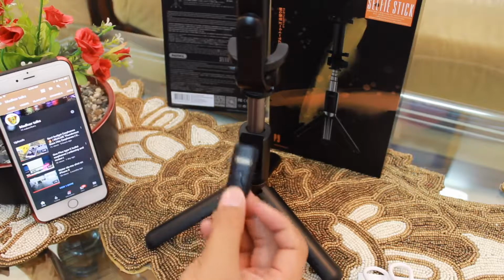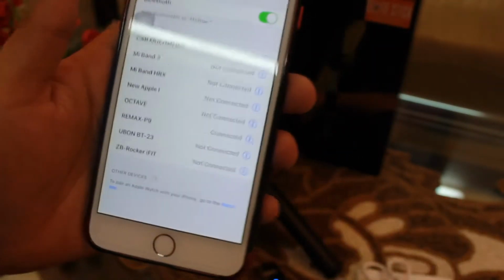Remax P9 Monopod cum selfie stick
In this video we have the remax p9 selfie stick it is amazing and good for recoding time-lapse and slo mos don’t forget to  watch the last 30 seconds where I have uploaded some time lapses